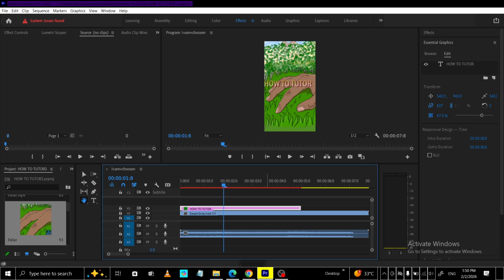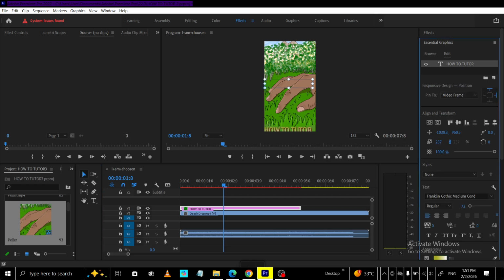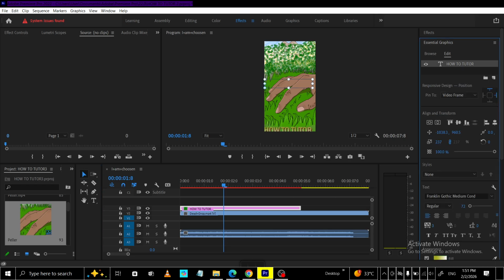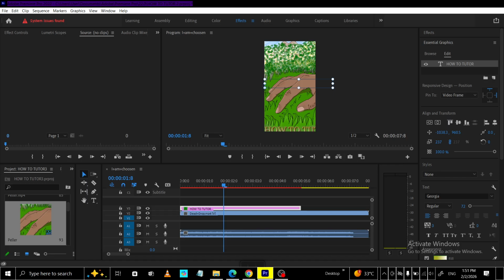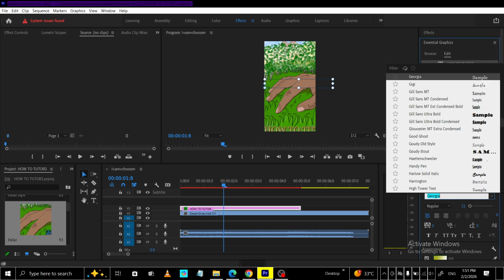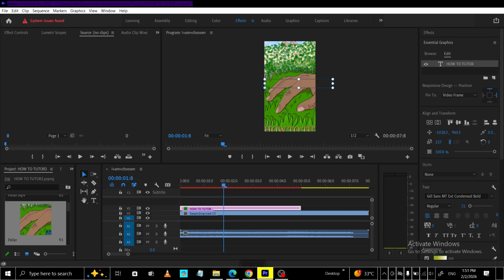How to Change Caption Font in Premiere Pro 2026 (FAST!!!)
In this comprehensive guide, we dive into the essential steps for changing the caption font in Premiere Pro, ensuring your videos are both professional and aesthetically pleasing. Whether you’re creating content for a presentation, a tutorial, or any video project, mastering this skill can significantly enhance your viewer's experience.

By the end of this video, you will learn how to effectively customize caption fonts, including tips for achieving the best readability and style choices. Watch till the end to elevate your video production quality and engage your audience more effectively.